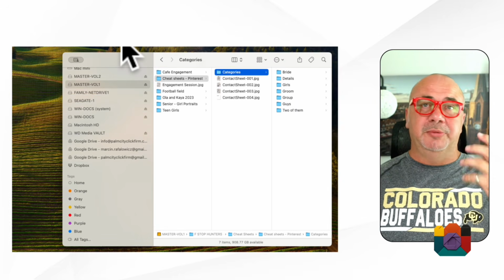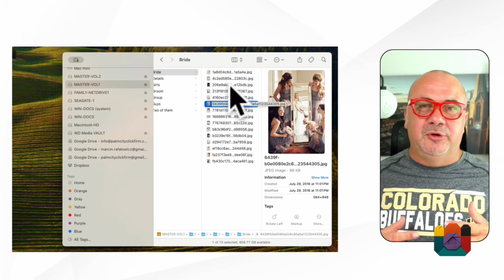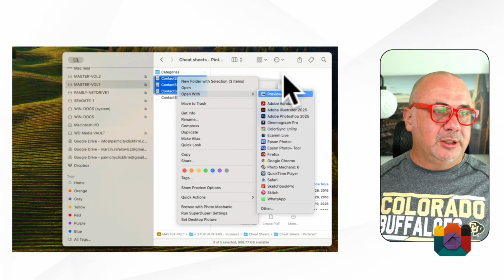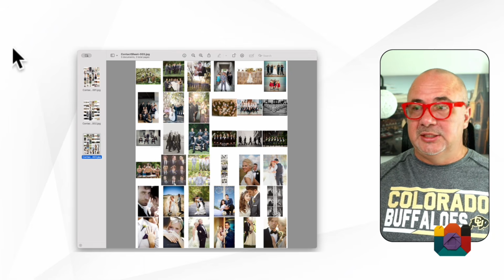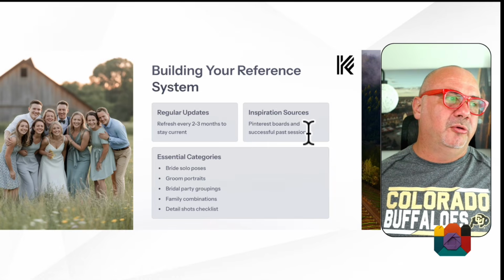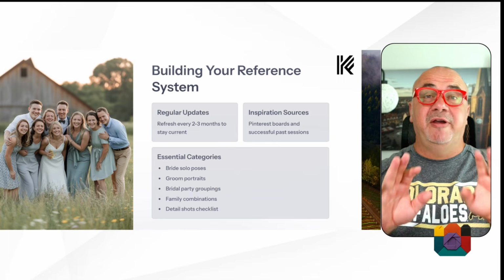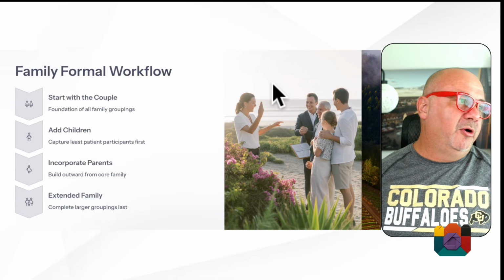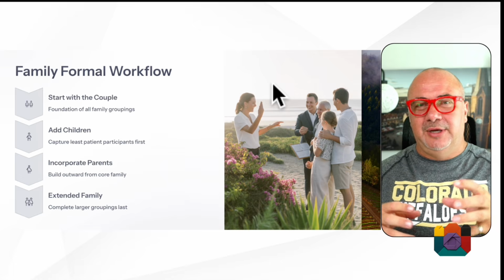Photography Tips: How I Use Cheat Sheets to Never Miss a Shot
Photography tips for wedding photographers who never want to miss a shot again. In this video, Marcin Rafalowicz from Pro Image Academy reveals his proven photography cheat sheet system, the exact method he uses to stay organized, spark creativity, and capture every must-have moment on chaotic wedding and event days. If you want to streamline your photography workflow and walk into every shoot with total confidence, this training is for you.

- How I build cheat sheets using past jobs and Pinterest inspiration
- The categories I always include: bride, groom, details, groups, family
- When to use cheat sheets during the day: prep, formals, reception
- Why clients actually love it when you use them
- How cheat sheets evolve into your signature style over time
- My family formal workflow for fast, predictable group shots

New photographers who want a reliable system for wedding and event days, and experienced wedding photographers looking to streamline their workflow, boost creativity, and never miss an essential shot.

CHAPTERS
0:00 Introduction to cheat sheets
1:23 Creating your cheat sheets
6:25 When to use cheat sheets
12:06 Building your reference system
15:03 Field implementation tactics
18:01 Evolution of signature style
21:39 Family formal workflow
25:37 Benefits and conclusion

Discover your photography business blueprint. Take the Photography Business Assessment to find your strengths and fill the gaps.